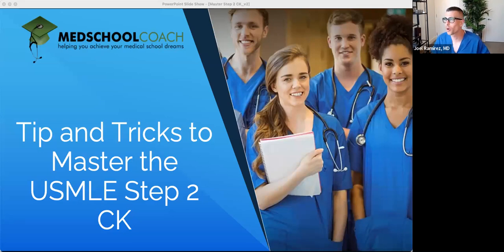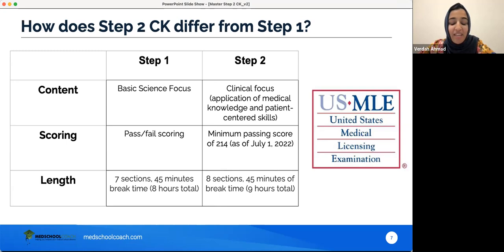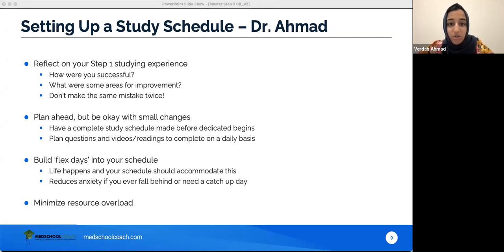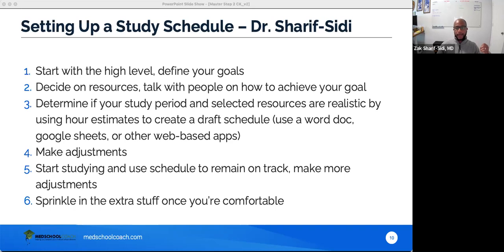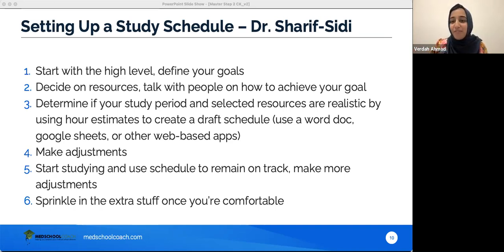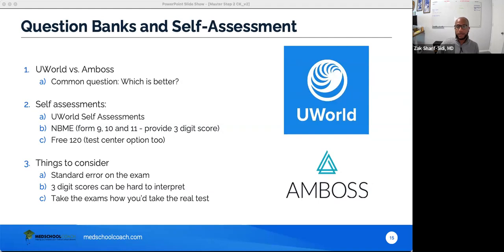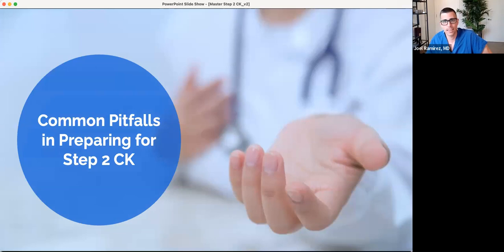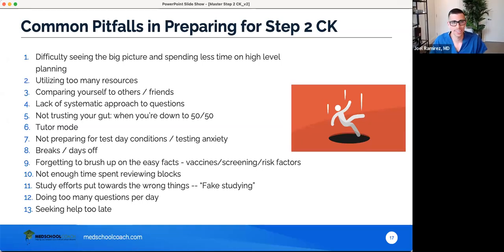Tricks to Master the USMLE Step 2 CK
Are you getting ready to take USMLE Step 2 CK? This webinar can help you create a study plan, and help you get on the right track to success. In this webinar, some common questions will be answered, such as:

-How does Step 2 CK differ from Step 1?
-How to set up a successful study schedule
-How to identify and select high-yield resources
-How to maximize question banks and self assessment
-Common pitfalls you should avoid
-Our favorite resources

This webinar is presented by Dr. Joel Ramirez.
Dr. Ramirez attended University of California, San Francisco where he is a vascular surgery resident. He received a 266 on Step 1 and 265 on Step 2 CK. He oversees the team of elite USMLE and COMLEX tutors.

The USMLE Step 2 is an incredibly important test when it comes to the residency match. Program directors rely on the test to gauge your understanding of clinical medicine.